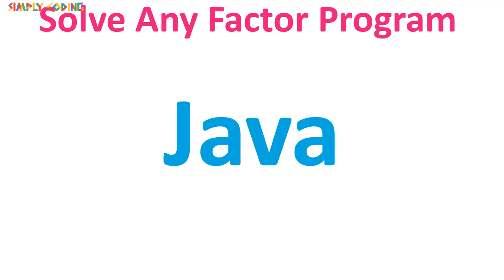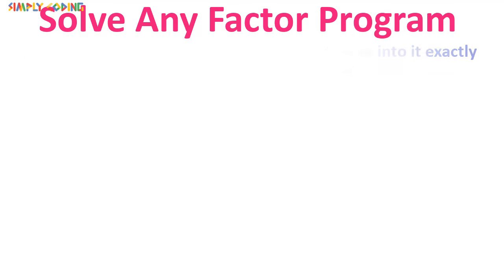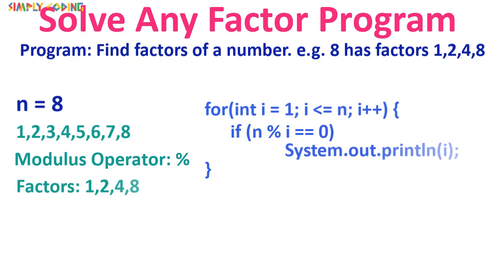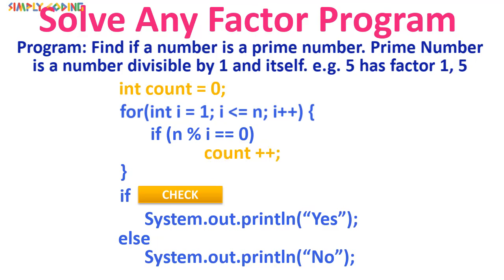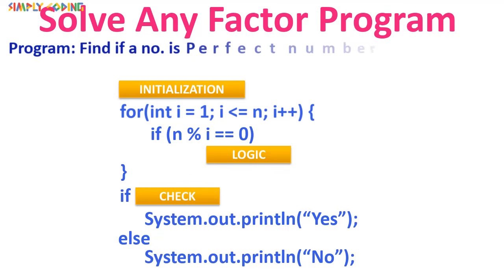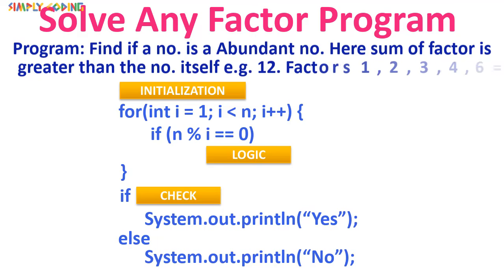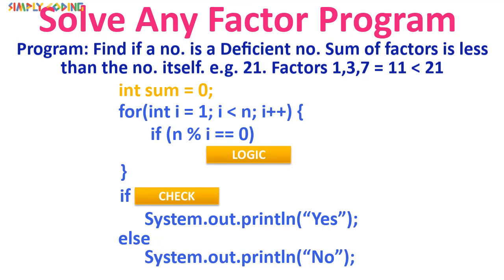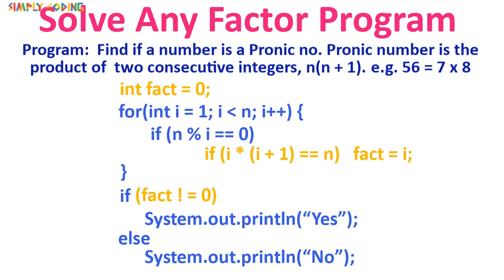Solve any Factor Program in 10 minutes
This video explains how to solve any factor program. It uses Java language but concept can be applied for C/C++ or Python. The programs it covers are
1.Prime Number
2. Perfect Number
3. Composite Number
4. Abundant Number
5. Deficient Number
6. Pronic Number

00:00 Factor Programs in Java
01:38 Write a program to find the factor of a number
03:17 Prime Number Program in Java
03:55 Composite Number Program in Java
04:42 Perfect Number Program in Java
05:44 Abundant Number Program in Java
06:28 Deficient Number Program in Java
07:13 Pronic Number Program in Java

For Notes on Solve any Factor Program in 10 minutes